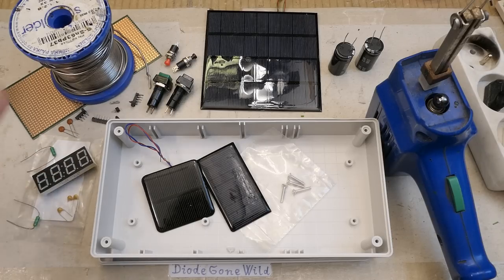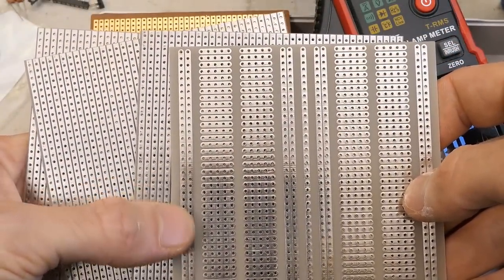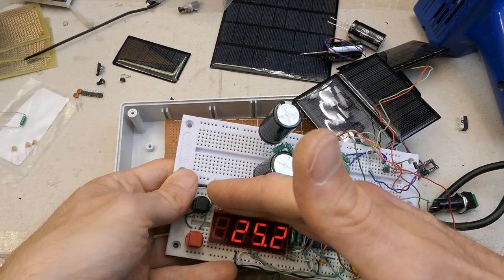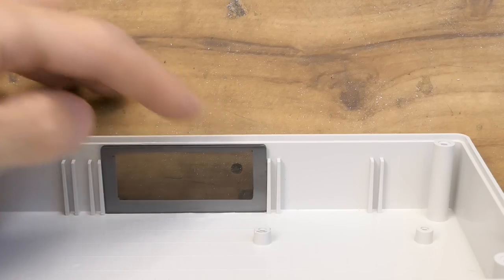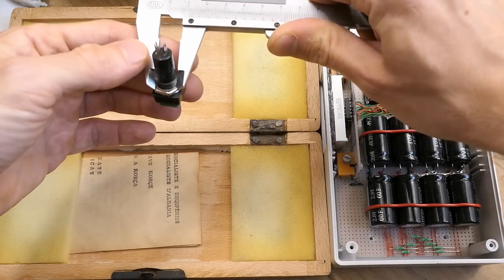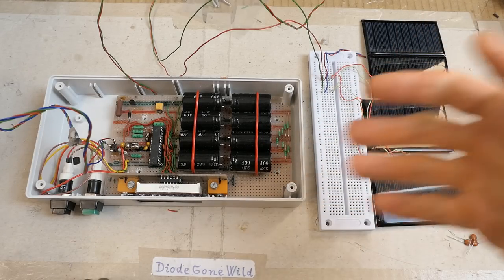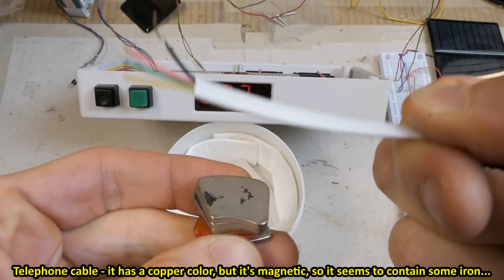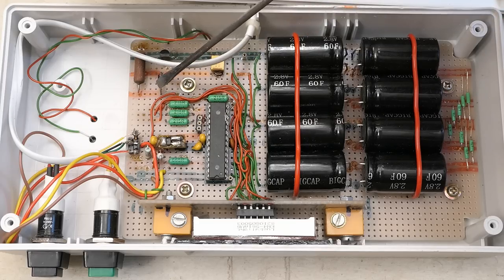DIY solar thermometer - project box, prototyping boards, supercapacitors formed, temperature sensors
Finishing the solar powered thermometer (-40 ... +99.9°C) with supercapacitors. Talking about prototyping boards, putting it into a plastic box, showing some supercapacitor calculations, ice bath temperature sensor test, waterproofing it for outdoor temperature measurement. And most importantly, no Arduino, no hot melt glue, no Li-ion battery and only 1 zip tie used!